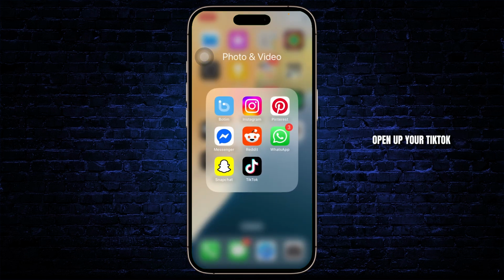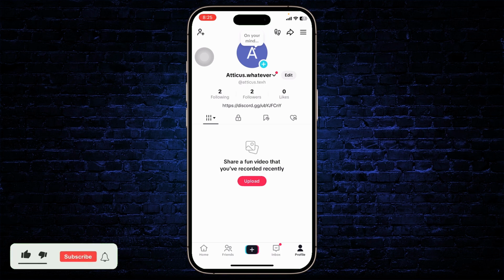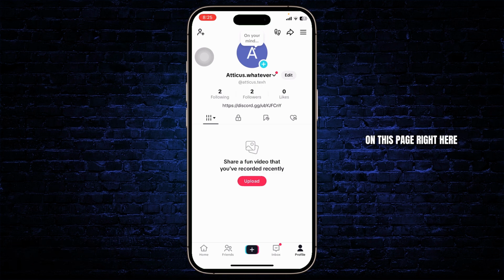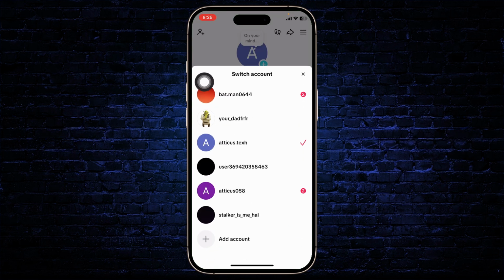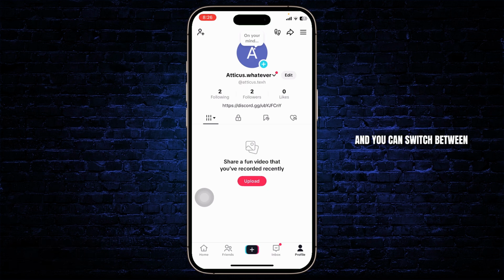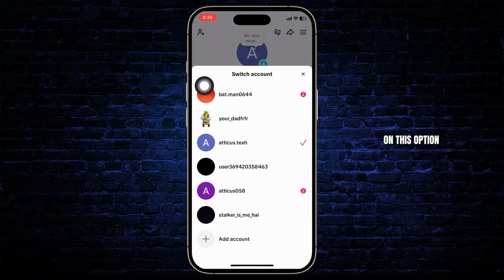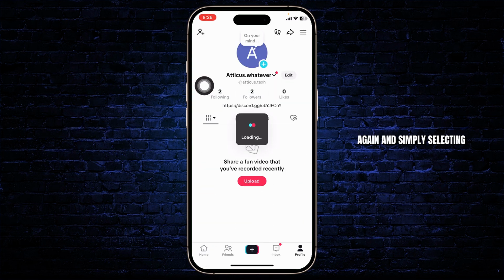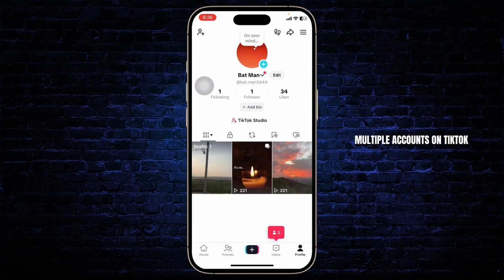How To Add Multiple Accounts on TikTok - Same Device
Want to use more than one TikTok account on the same phone? 🔄📱 This quick and easy 2025 guide shows you how to add multiple TikTok accounts on one device — without logging out or losing your data!

What You’ll Learn in This Video:
✅ How to add a second (or third!) TikTok account on the same phone
✅ How to switch between TikTok accounts in seconds
✅ Tips to manage multiple TikTok profiles smoothly
✅ What to avoid to keep your accounts safe and separate

Whether you're a creator, business, or just want to keep things separate, this tutorial makes managing multiple TikTok accounts easy and stress-free.

📌 Chapters:
⏱ 0:00 - Introduction
⏱ 0:10 - How To Add a New TikTok Account